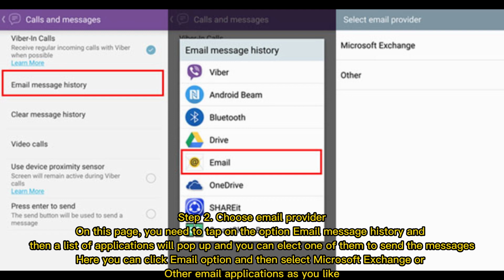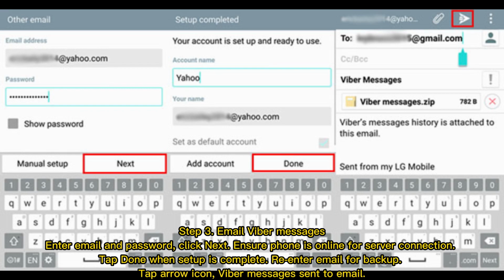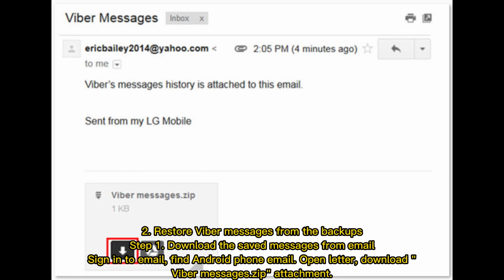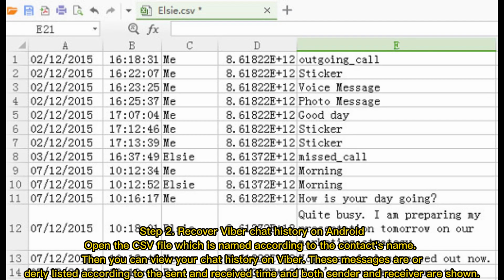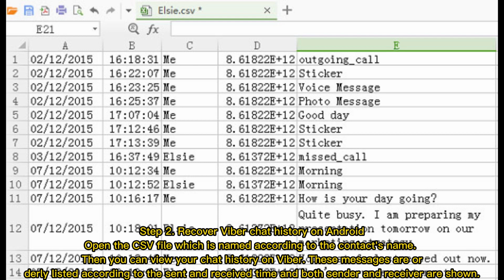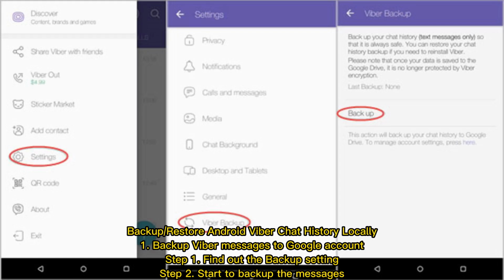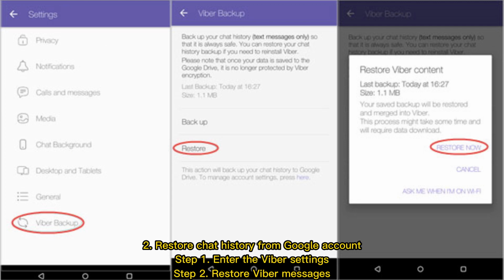How to Backup and Restore Viber Messages on Android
2 ways to backup and restore Viber messages on Android will be showed in this video. So if you like to talk with your friends and families on Viber, you can't miss this tutorial- it can be helpful for you.